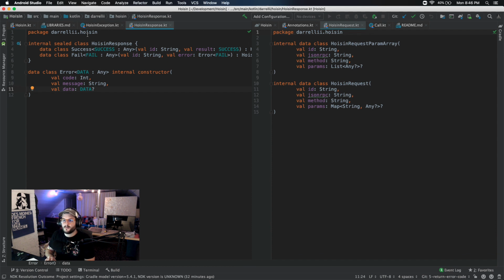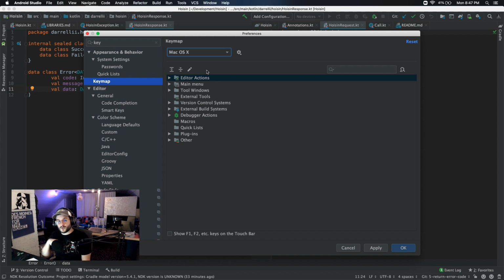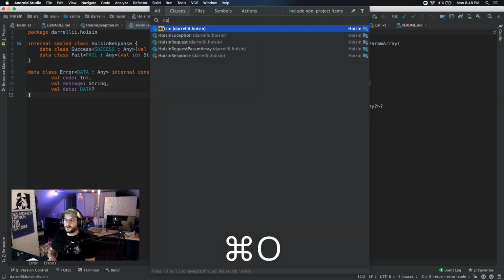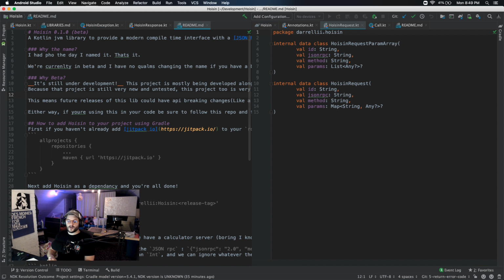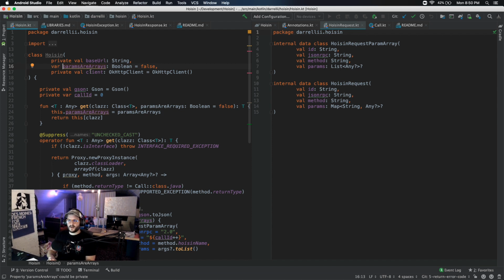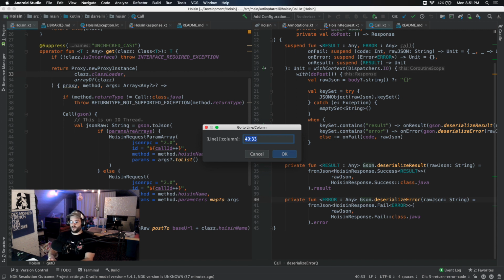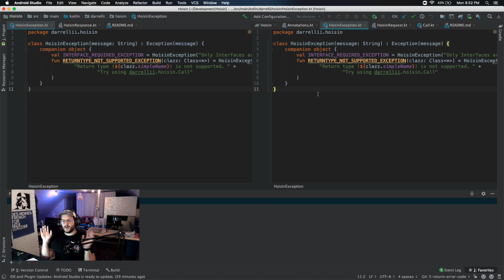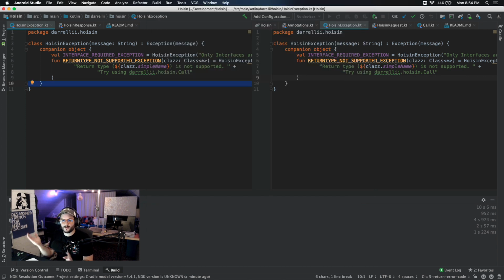10ish Android Studio(IDEA) Keyboard shortcuts for Mac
Today I went over my favorite keyboard shortcuts for opening files. Who knew there were more then 1...

# SHORTCUTS IN VIDEO
* ⌘[ or ] Back or Forward to Previous File
* ⌘O Search by Class Name
* ⌘⌥O Search by Symbol (like var or fun name)
* ⌘⇧O Search by File name
* Double ⇧ Search by All the Above  (Totally forgot to say this in video sry!)
* ⌘E Recent Files
* ⌘L Go to Line
* ⌘W Close Tab
* ⌘⇧A Find Action (Shortcuts you don't know)